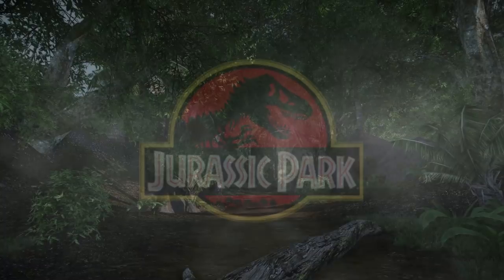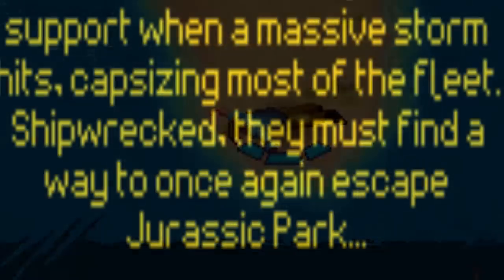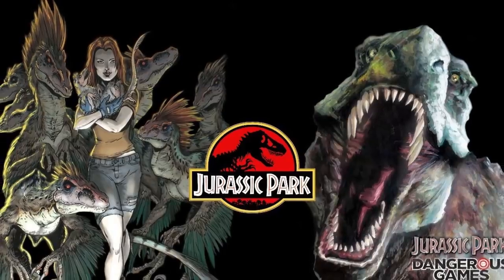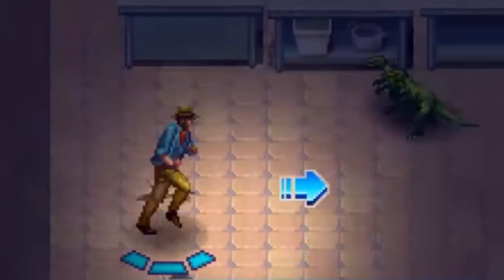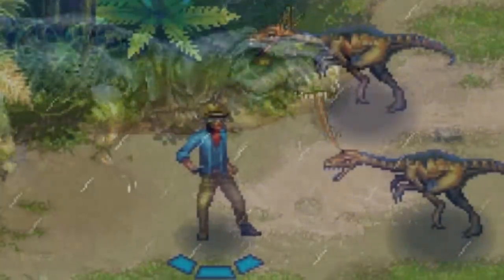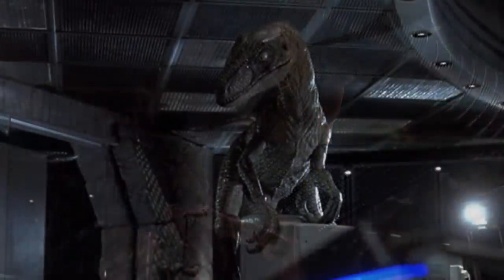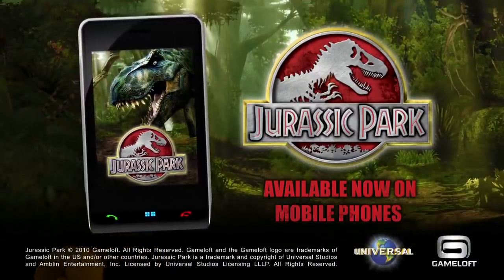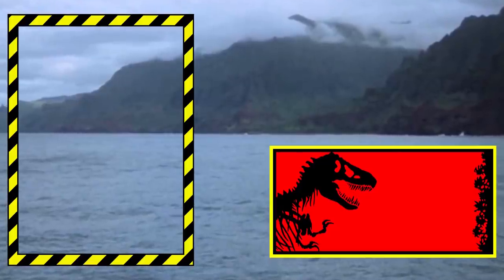The Jurassic Park 4 Video Game That Everyone Forgot About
Hey guys! In this video we talk about the Jurassic Park 4 Video Game that everyone forgot about. This was a mobile game developed by Gameloft back in 2010 that featured Alan Grant and Ian Malcolm on Isla Nublar trying to escape the dinosaur island. It's a game that many people didn't pay any attention to and now that Jurassic World has become a massive successful thing I think it's kind of fun to reflect back on what the brand was like after JP3. The plot involves some stuff from The Lost World and even a little bit of Fallen Kingdom but it all boils down to the same kind of idea in the end. Let me know what you guys think about it! Hope you all enjoy! :D

Also, I want you guys to know that I have 2 Discord servers set up for you all to have fun with (one for Nublar and one for Sorna)

However I haven't been promoting them in the descriptions recently because of youtube's really weird policies on having descriptions that link away from the site...just want you guys to know that you can find them by going to my channel itself! :D